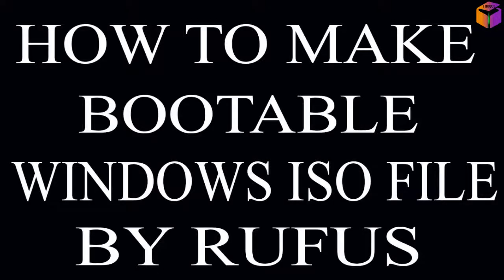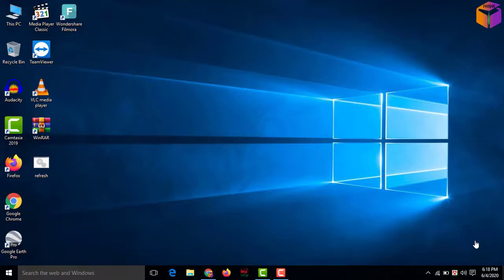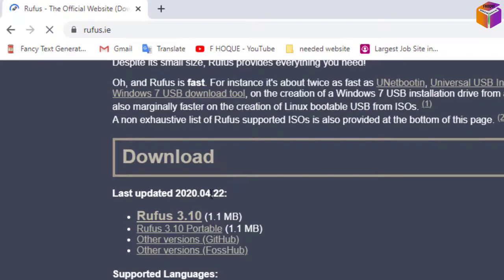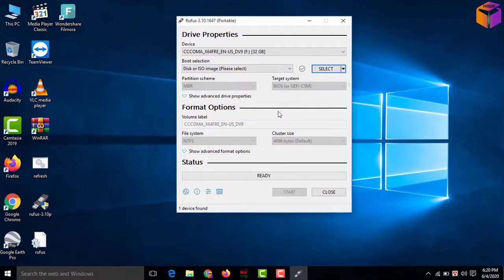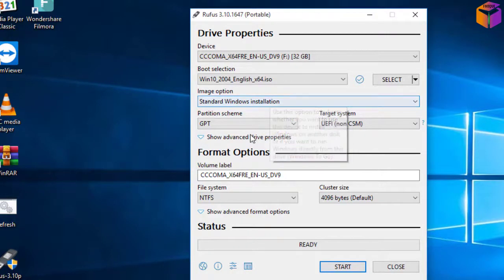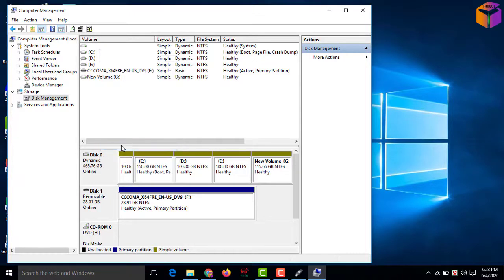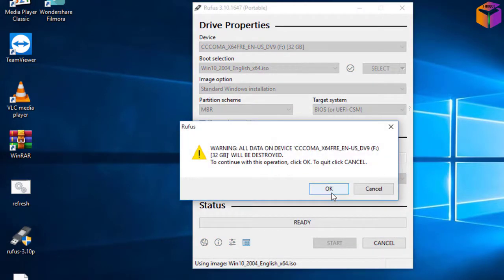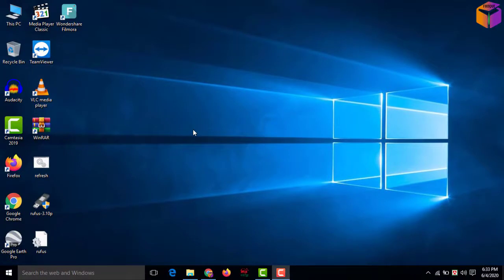how to make bootable windows 10 in pendrive or usb. updated 2020.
Hello friends,
In this video you will find that how to make bootable or boot usb/pendrive by using rufus software/file. To make bootable or boot you have to prepare two things, windows iso file and convert file or software to make bootable. To make bootable of usb the software rufus is the best to convert windows iso file to bootable usb or pendrive. Windows iso file you can download from official site of Microsoft. Friends one suggestion for you never download iso file from third parties, if you do this might be you can lost your security, so be careful to download iso file from non-authorize websites. If you want to get genuine windows 10 iso file, so you can download from Microsoft. I will give a video how to download genuine windows 10 iso file from Microsoft next time. And also you will find that how to download rufus software or rufus file and how it works. If you watch the whole video you will know everything how rufus works and how to download and install rufus.